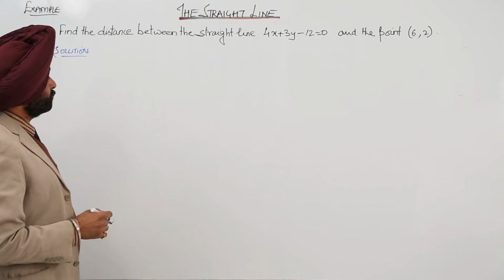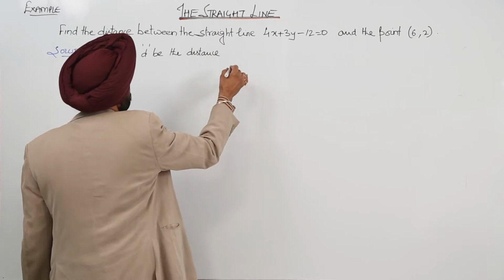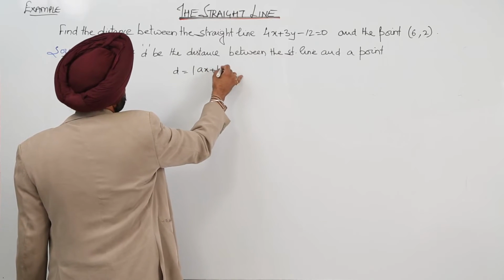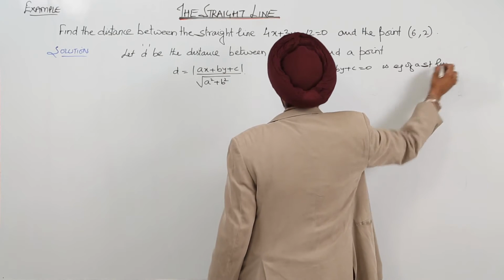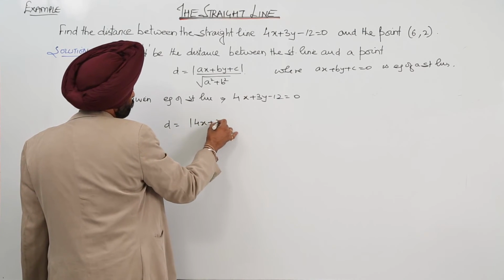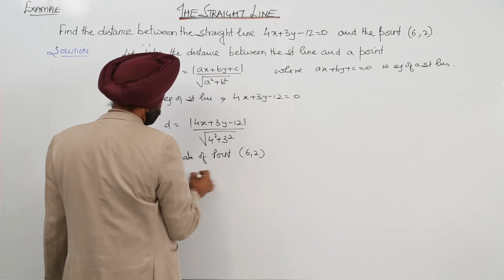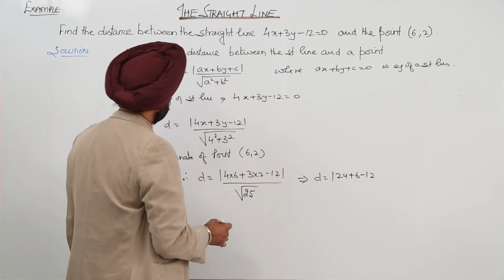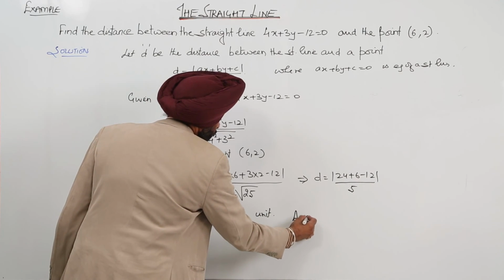Best Free Online Lecture l Learn Free l ICSE CLASS 11 MATH l Straight Lines l Example l L51